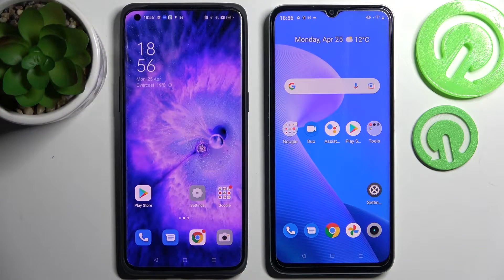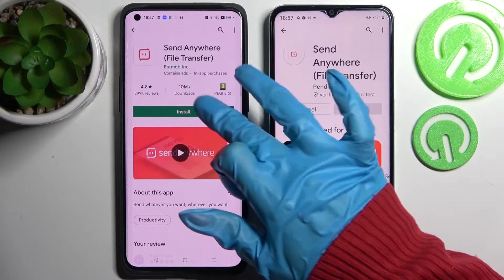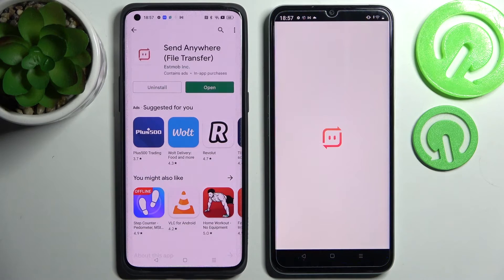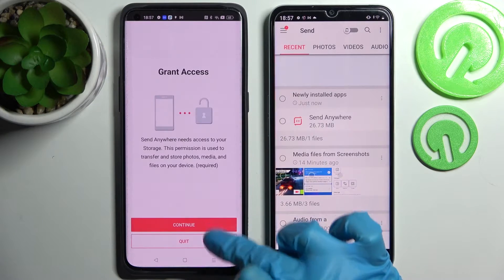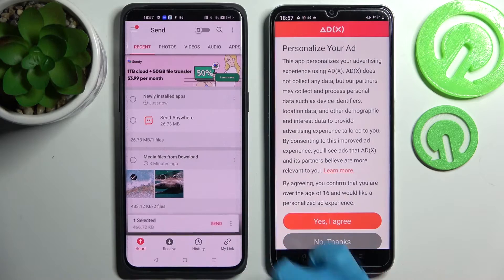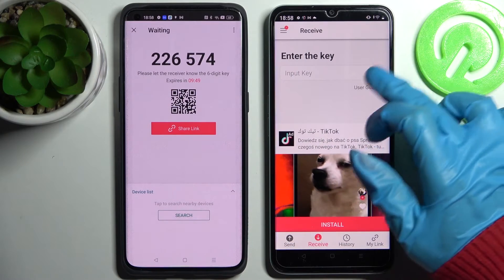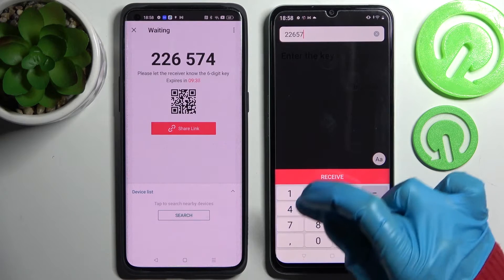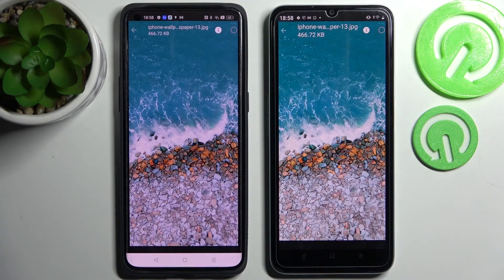How to Transfer files from Oppo Device to Realme C35 – Send anywhere App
Hi there! Have you ever been wondering how you can transfer files from Oppo Device to your Realme C35? In today's video we're going to show you how you can transfer files from any Oppo Device to your Realme C35 just in a couple of simple steps. You can transfer different kinds of files, media or data from any Oppo device to your Realme C35 just by installing one certain app. So if you wish to learn how you can transfer files to your Realme C35, all you need to do is just watch this short video to the end, follow the instructions provided by our specialist and try to perform this operation yourself on your Realme C35.